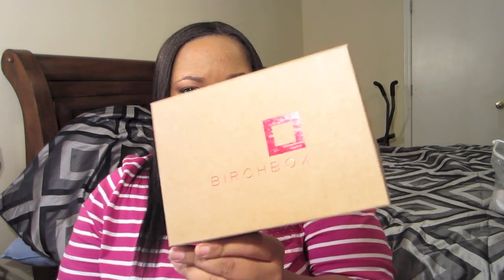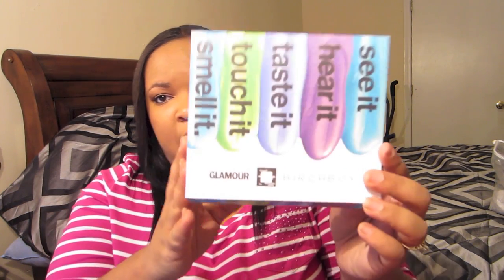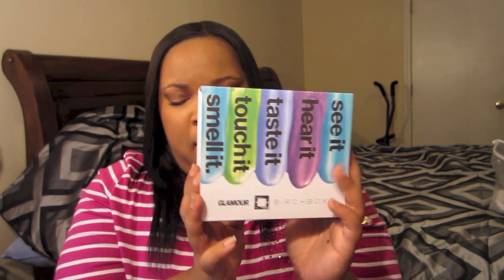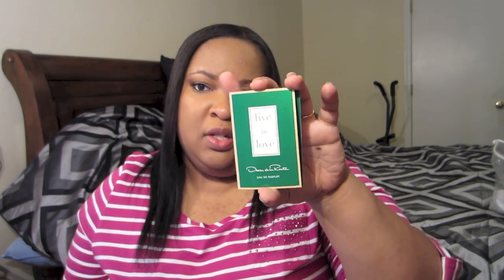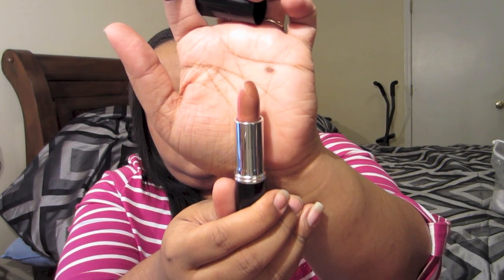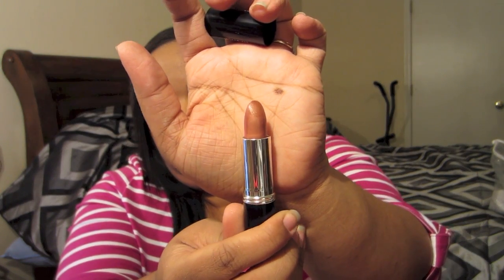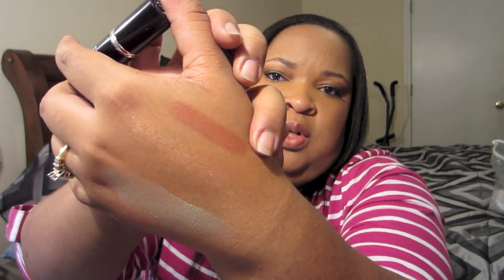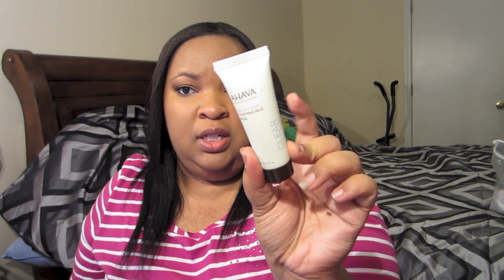July 2012 Birchbox